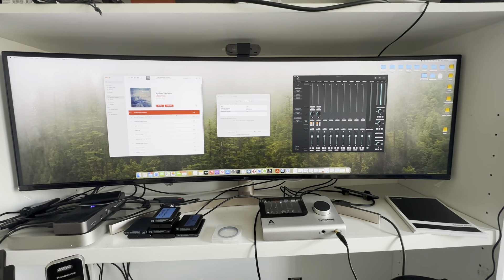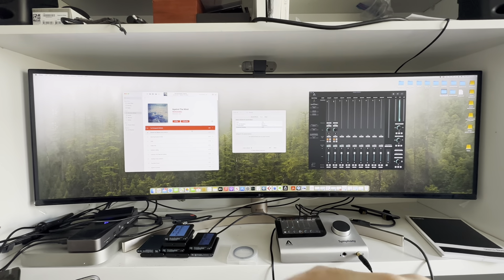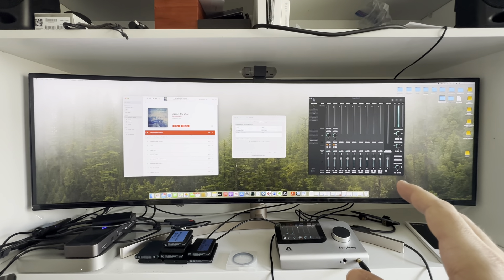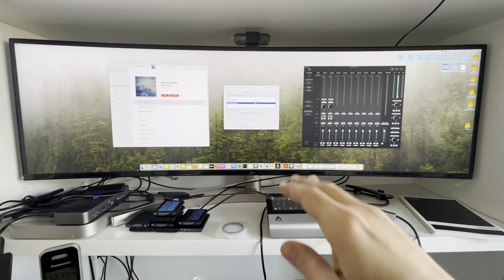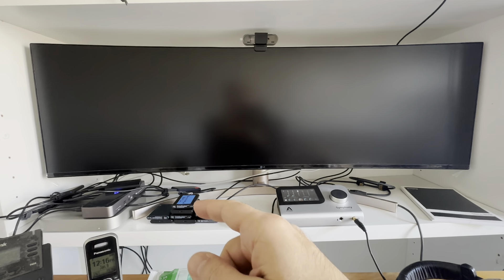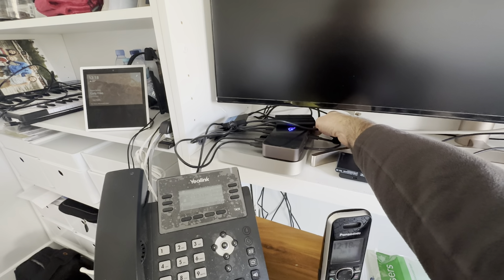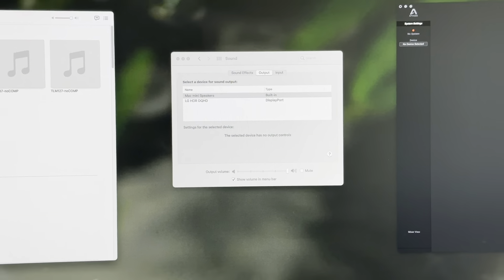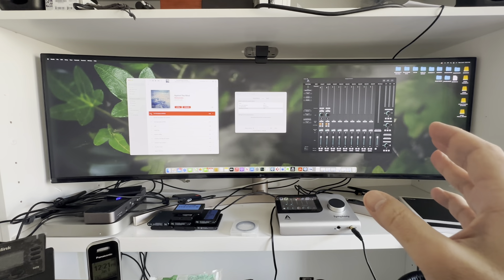Apogee Symphony Desktop Issues - No Sound Output after short period of use. Requires restart of Mac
This issue has been occurring since I purchased my Apple Mac mini M1System in February 2021. Initially I was using an Apogee Duet 2 which worked flawlessly with my 2012 iMac (Intel) for almost 10 years. But when I started using it on the new Mac mini it would work fine for a few days and then I would loss sound output. The only way to restore sound output restored was to restart the machine. I reached out to Apogee and tried a few things they suggested but ultimately it still did not resolve the issue.

Then when I saw the Apogee Symphony Desktop on sale, I decided to purchase it with the hopes of solving this issue and also update my equipment as it was 10 years old. However, once the new Symphony Desktop was installed I had the same issues with the new unit. I worked with Apple to see if it was something to do with the Mac mini but after a few calls with them (and a MacOS reinstall) the facts pointed towards the Apogee software.

This issue is compounded with more problems. When attempting to restart the Mac mini to restore its function, the Mac mini hangs and eventually crashes during the process. So to save time I need to hard restart the machine. I am concerned that this will corrupt files, etc and is not a suitable alternative.

I'm hoping that the Apogee Technical Service Team can help with this issue.